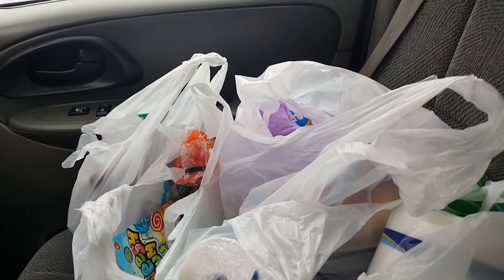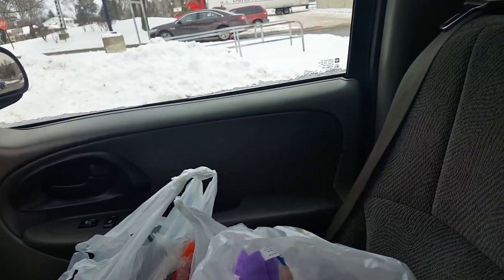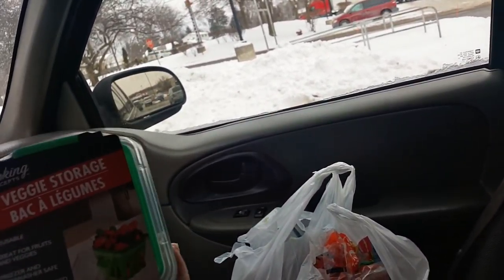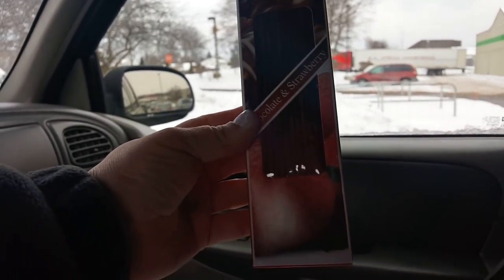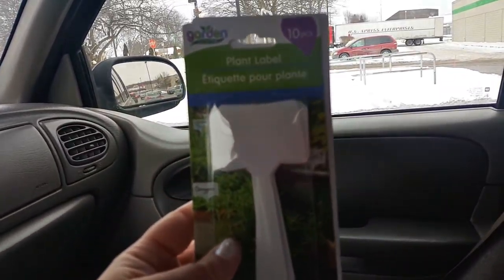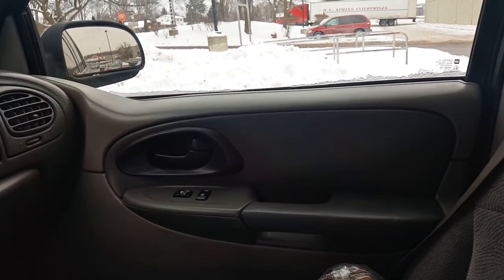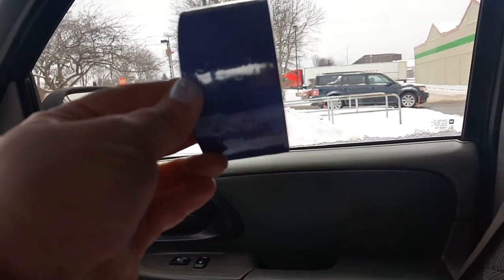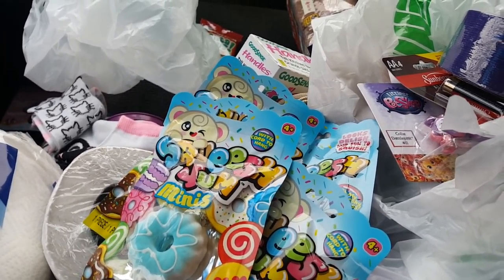Dollar Tree Haul|New Squeesh Yum Minis!~12/29/17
Happy Friday beautiful friends! I found some cute new toys at my Dollar Tree today! New Squeesh Yum Minis toys super cute and 8 different toys to collect! Thanks for all the love and support!